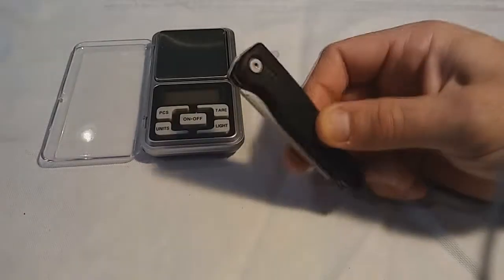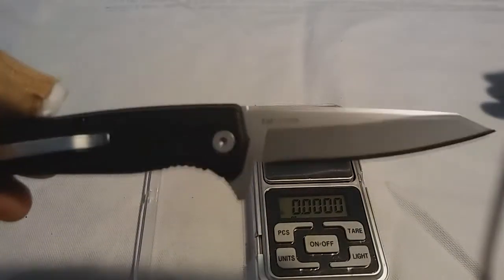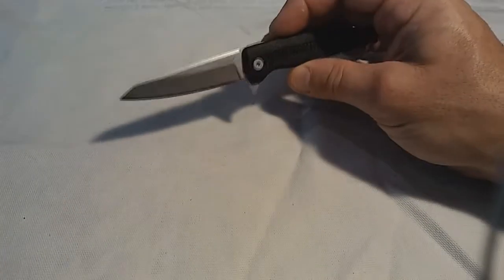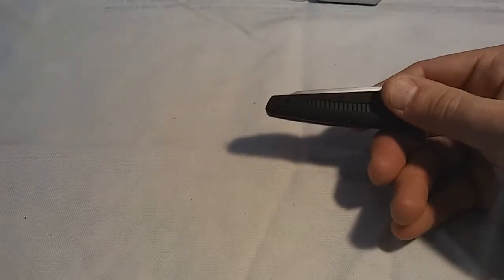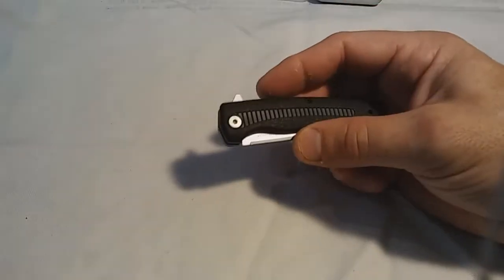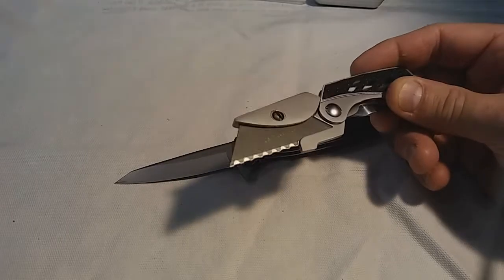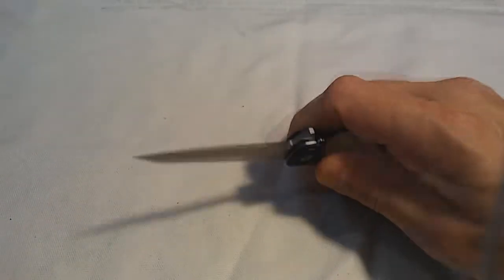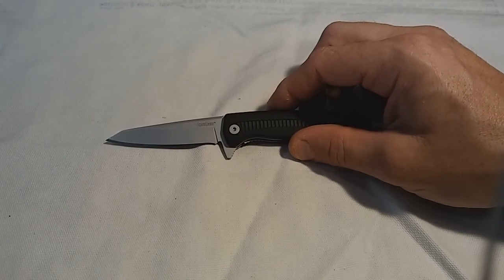Kershaw Hotwire Review - Sweet Budget EDC Knife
The Kershaw Hotwire is a high quality EDC pocket knife at a seriously low budget price. In this in depth review you and I will go over the pros and cons to assist you in making the right buying decisions.